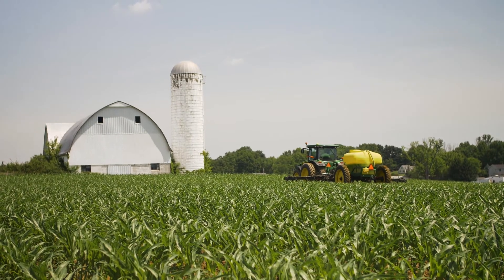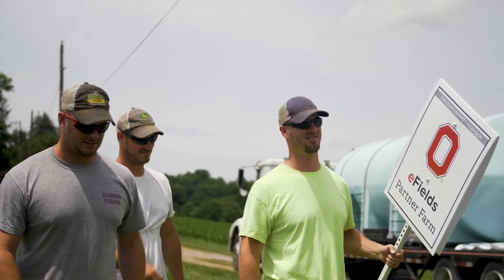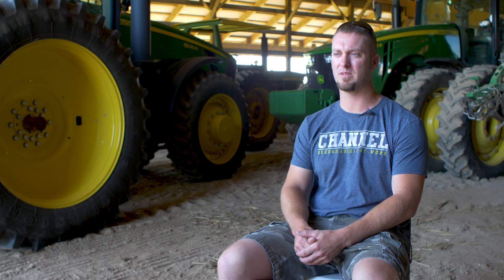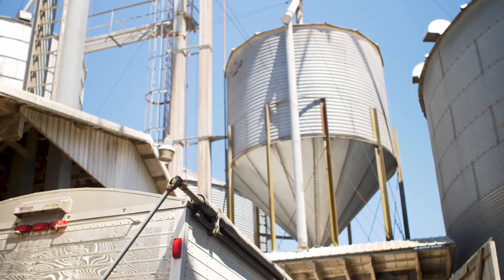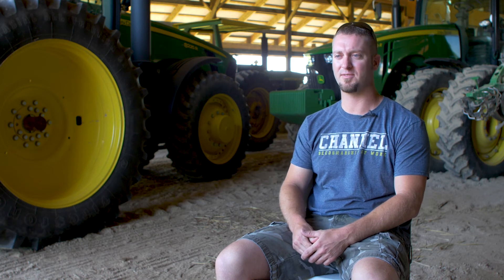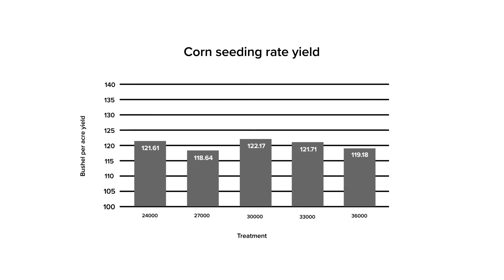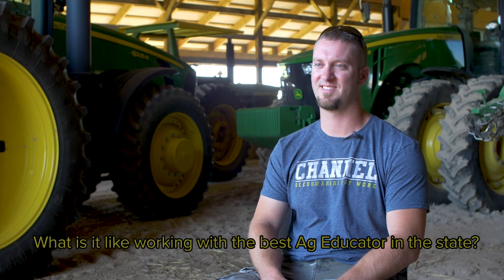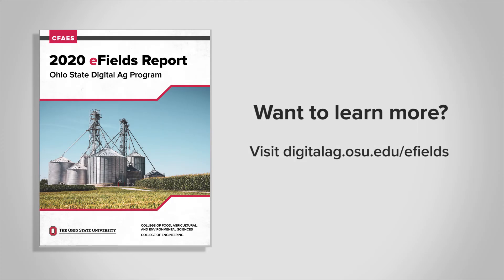Tuscarawas County On-Farm Research 2020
Tuscarawas County educator Chris Zoller partnered with Spillman Farms to answer the question: what corn planting population maximizes return?
To view more on-farm research from across Ohio check out the 2020 eFields Report